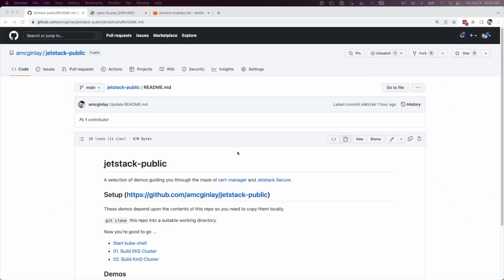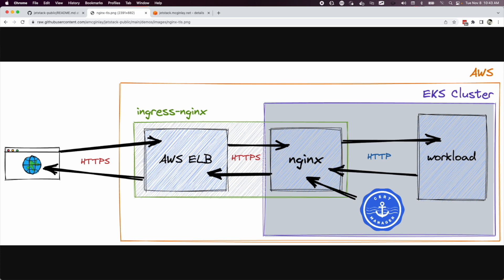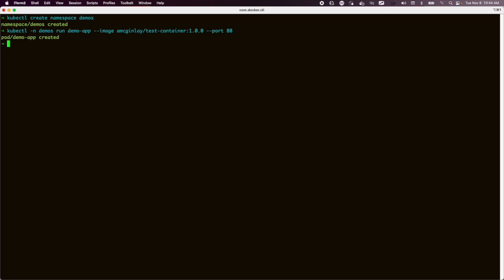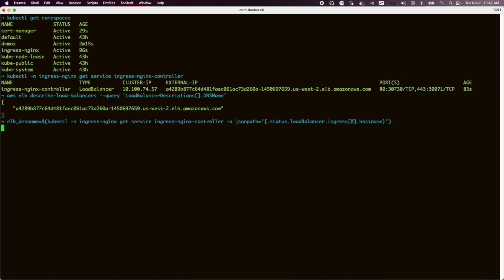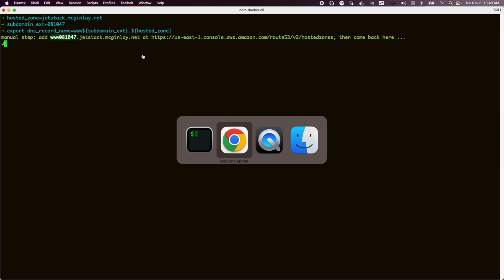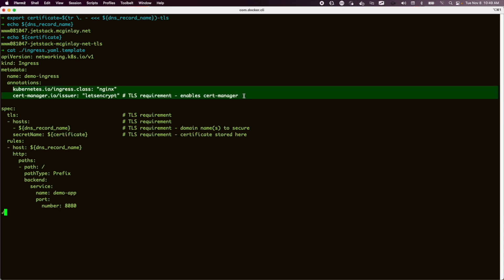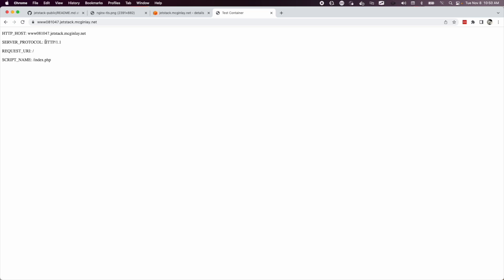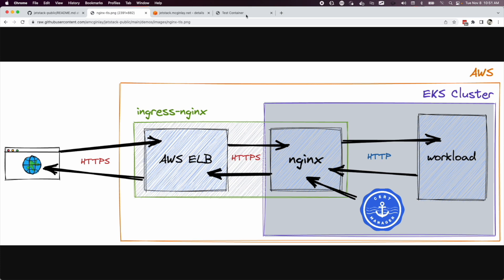cert manager demo using EKS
Learn how to use cert-manager for Ingress protection using an EKS cluster